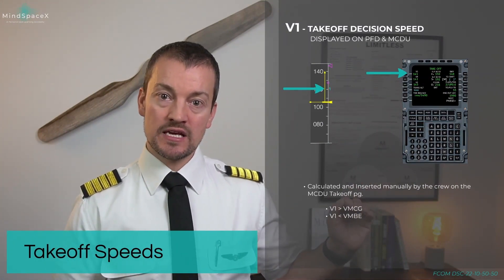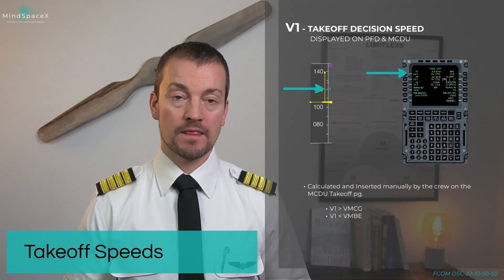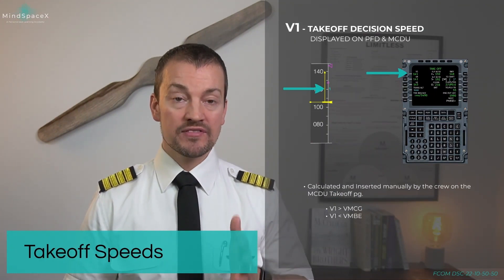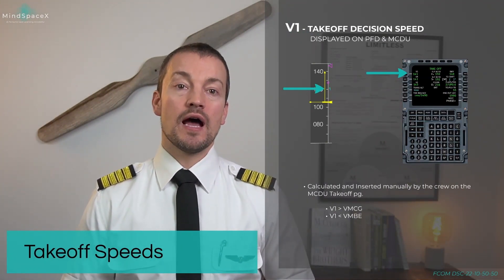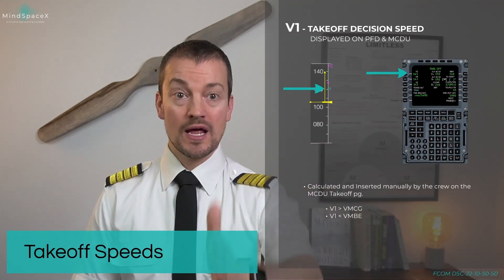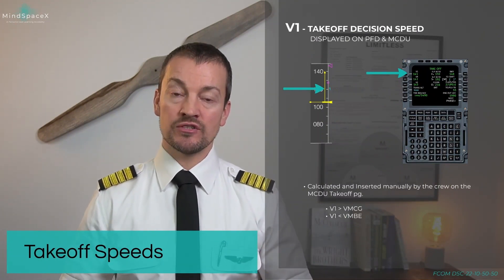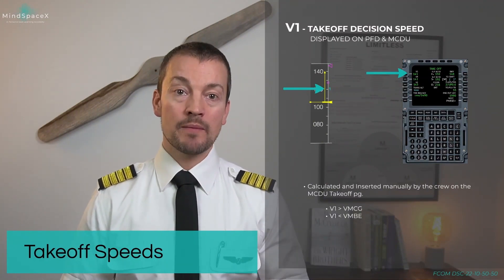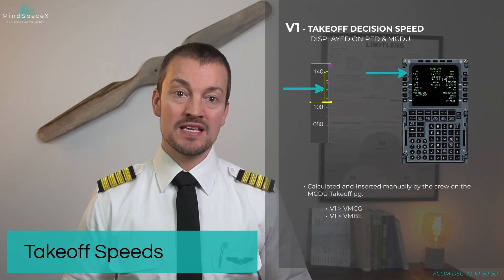Airbus Takeoff Speeds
In this video we look at the speeds for take off. V1, VR and V2 are covered in detail, explaining how and where they are calculated, how they related to other speeds and most importantly how they are indicated on the PFD speed scale.